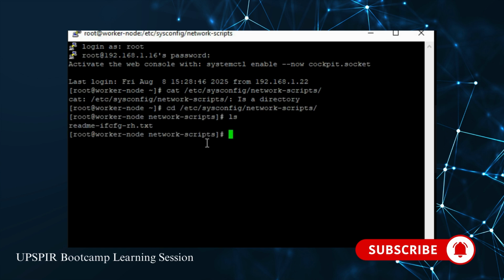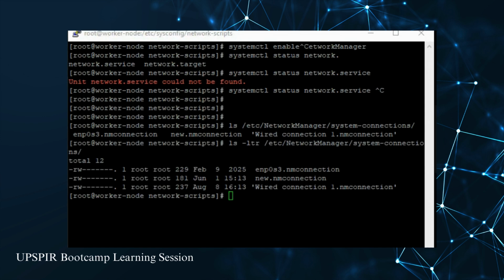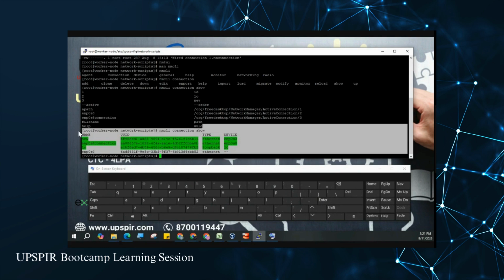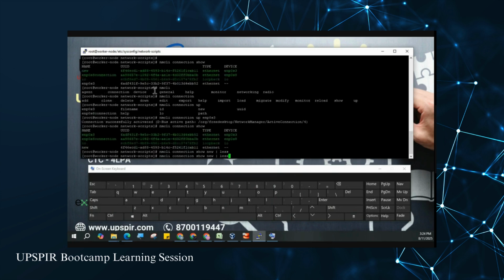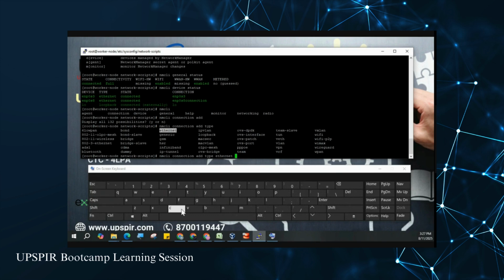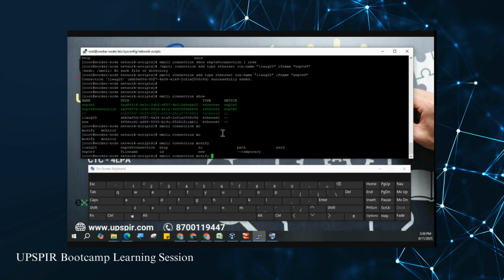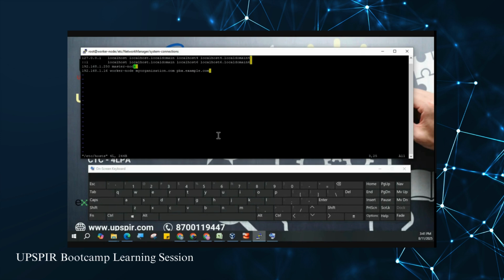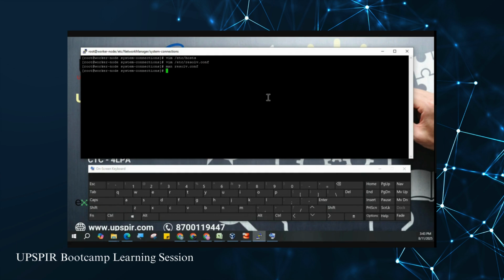NMCLI Command in Linux | NetworkManager (nmcli & nmtui)Explained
In this video, we dive deep into NMCLI (Network Manager Command Line Interface) in Linux — a must-know tool for system administrators, DevOps engineers, and IT professionals.

This tutorial is beginner-friendly yet detailed, covering real commands, interview tips, and practical use cases.

🕒 Timestamps
0:00 – 0:29  –  Introduction & What is NMCLI
0:30 – 1:14  –  Old Tools vs Network Manager (ifconfig, network service)
1:15 – 2:09 –  Network Configurations & File Formats (ifcfg vs keyfile)
2:10 – 5:59  – Network Manager Service & NMTUI (Text-based UI)
6:00 – 8:59  –  NMCLI Basics, Devices & Connections
9:00 – 14:59 – Managing Connections (Activate, Deactivate, Add, Edit)
15:00 – 21:31 – Advanced Configuration (IP, DNS, Hosts & Resolv.conf)

📖 By the end of this video, you’ll be confident in handling Linux network configuration, troubleshooting, and file transfer using NMCLI.

Be part of our learning circle! 📚 Join the WhatsApp group for updates, resources, and tricks